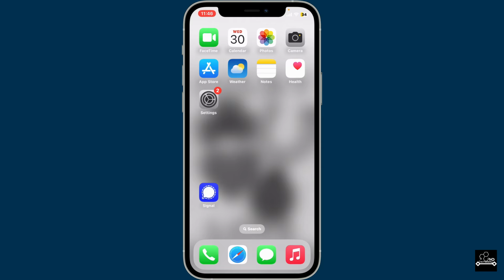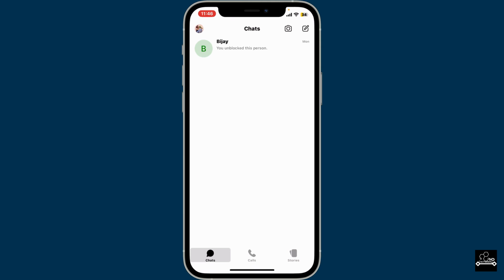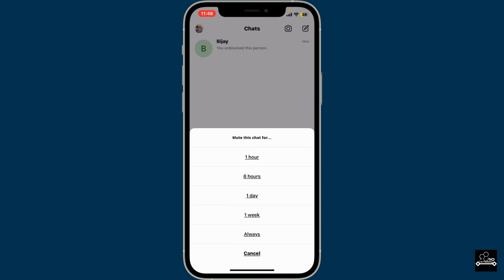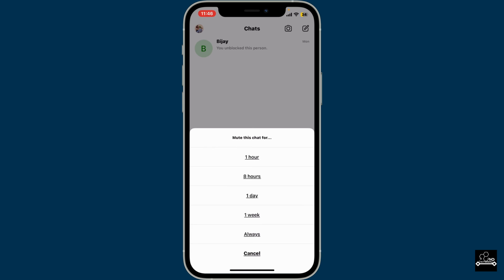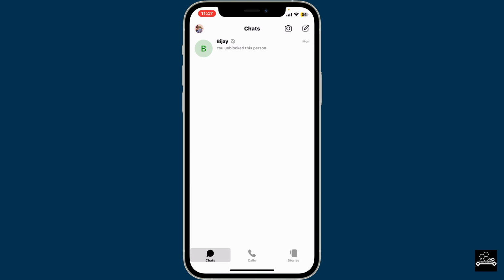How to Mute Chats in Signal App (Step-by-Step)? Turn Off Chat Notifications in Signal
Want peace and quiet from chat notifications in Signal? In this step-by-step tutorial, you'll learn exactly how to mute individual or group chats in the Signal app on your mobile device.